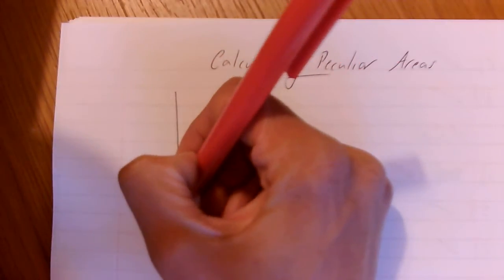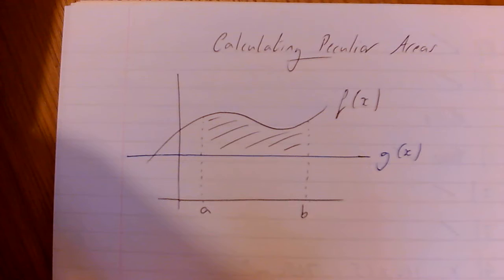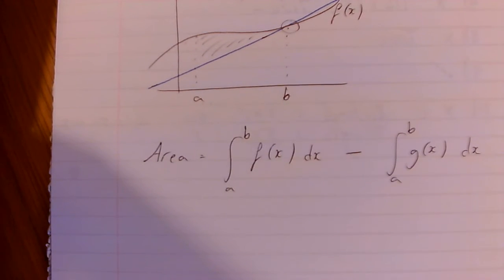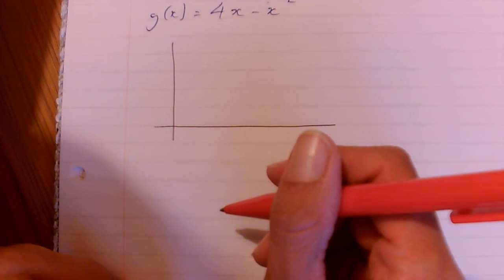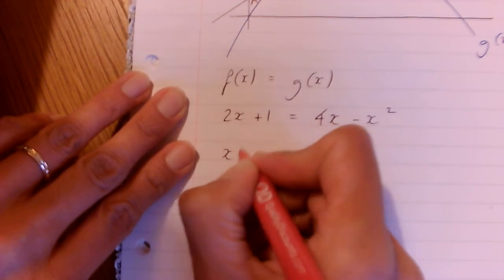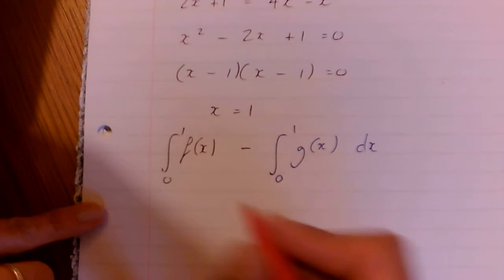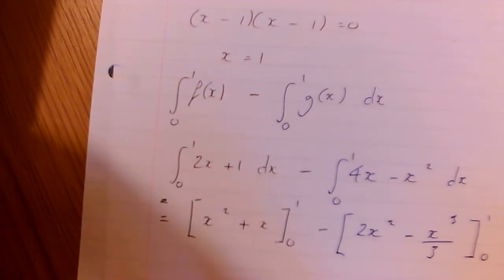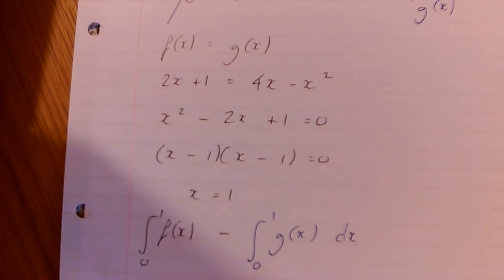Calculating Peculiar Areas